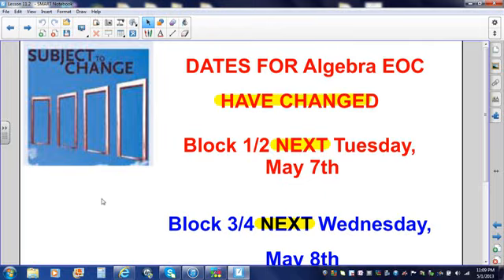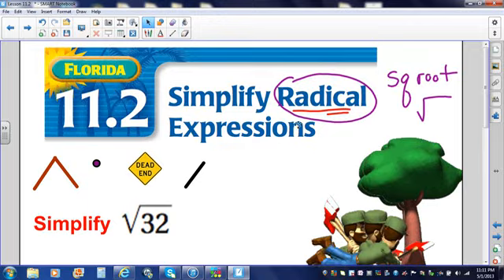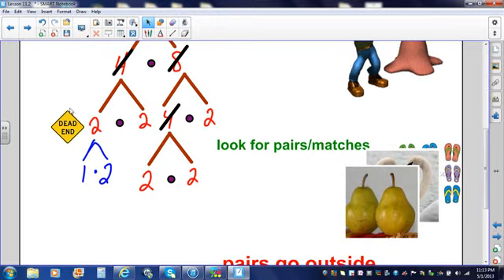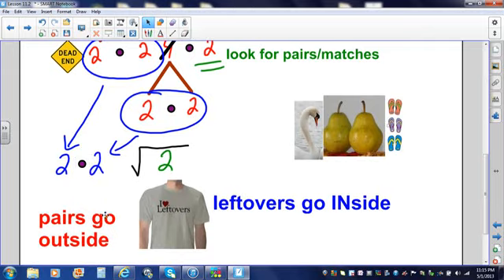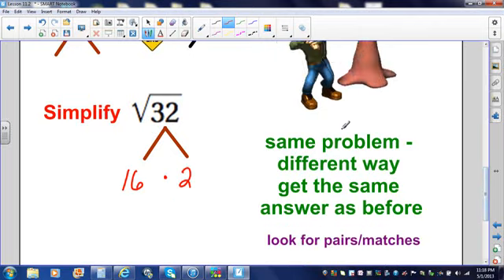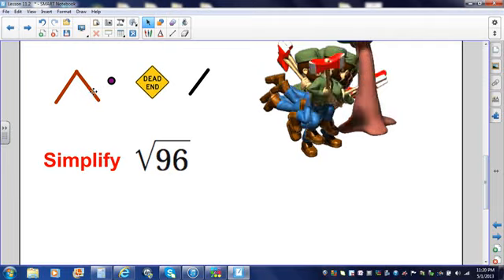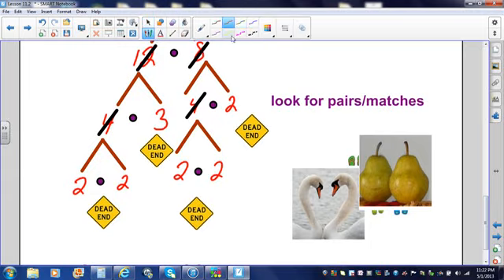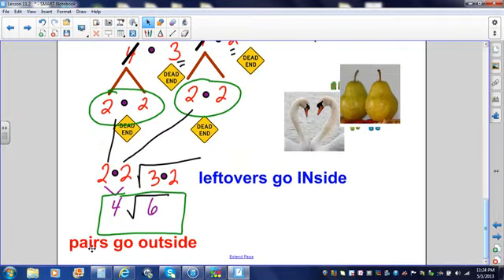Notes Lesson 11.2 Simplifying Radicals